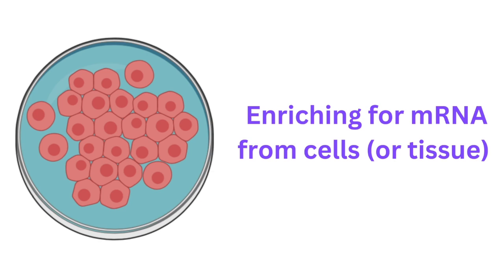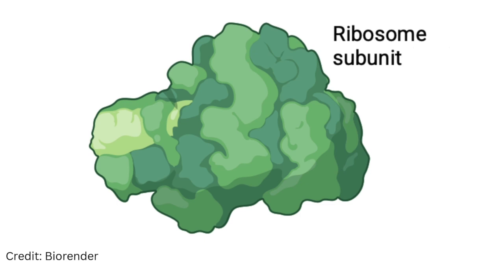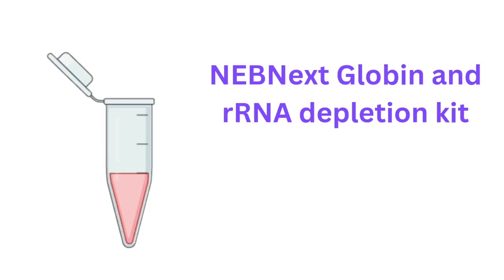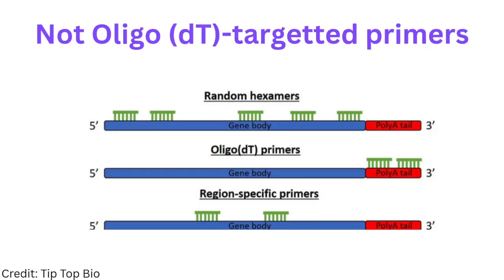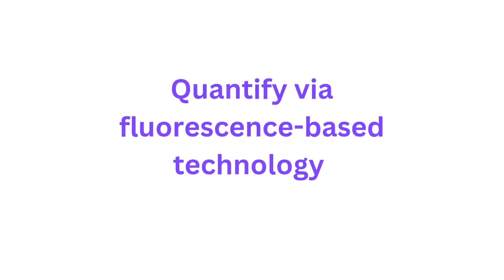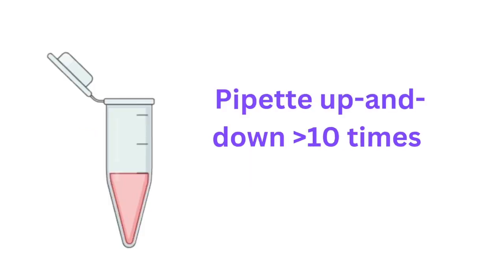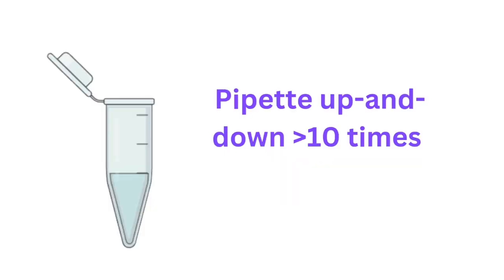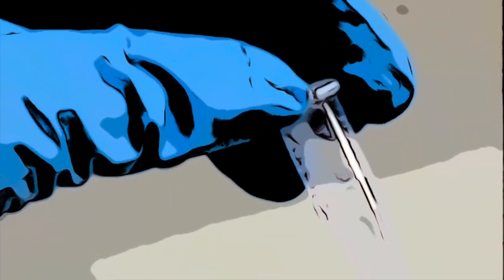mRNA PURIFICATION with GLOBIN RNA DEPLETION: Remove Blood Contamination Before cDNA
Learn how to synthesise high-quality cDNA from cells cultured with blood by removing globin RNA contamination. This detailed protocol covers globin mRNA depletion methods and primer selection strategies for reverse transcription. The kit used in this video is NEBNext® Globin & rRNA Depletion Kit (Human/Mouse/Rat). IT DOES NOT CONTAIN THE RNA CLEANUP BEADS
What You'll Learn:

Why globin RNA contamination occurs in blood-cultured cells
How to use globin depletion kits to remove unwanted blood transcripts
Random hexamers: when to use for degraded or non-polyadenylated RNA
Oligo-dT primers: targeting mRNA poly-A tails for selective cDNA synthesis
Gene-specific primers: designing primers for targeted reverse transcription
Complete cDNA synthesis protocol after globin removal

Perfect for: Researchers working with blood-derived samples, cell culture specialists, and molecular biologists dealing with RNA contamination in RT-PCR experiments.

Timestamps:
0:00 - Introduction: Why Remove Globin and Ribosomal RNA
0:43 - Understanding Globin mRNA Contamination in Blood Samples
1:18 - Ribosomal RNA Depletion Strategy Overview
1:44 - Types of Ribosomal RNA: Cytoplasmic and Mitochondrial
2:42 - ITS and ETS Ribosomal RNA Transcripts Explained
3:48 - Alternative Method: Oligo-dT Based mRNA Enrichment
4:23 - NEBNext Globin and rRNA Depletion Kit Components
5:19 - Required Equipment and Materials
5:44 - Target RNAs: Globin mRNA and Ribosomal RNA (rRNA) Types
6:54 - RNA Sample Preparation Requirements and Quality Control
7:54 - Removing DNA Contamination Before Depletion
8:24 - RNA Input Requirements: 10ng to 1μg
8:49 - Step 1: Probe Hybridization Setup (95°C Denaturation)
10:12 - Step 2: RNase H Digestion Protocol (50°C, 30 min)
11:25 - Step 3: DNase I Treatment to Remove DNA Probes
12:19 - Step 4: RNA Purification with Magnetic Beads
13:13 - Bead Binding and Ethanol Wash Steps
14:28 - Final Elution and RNA Storage (-80°C)